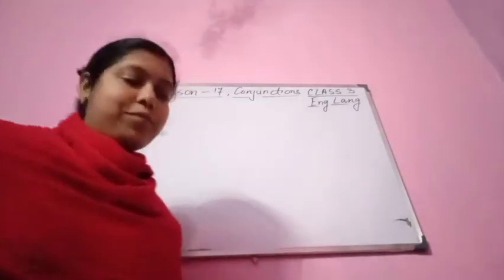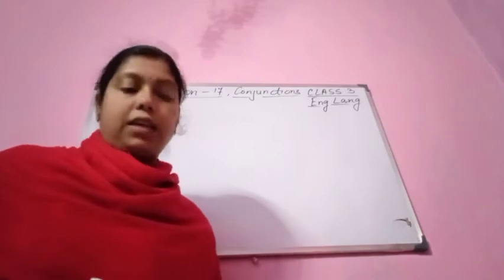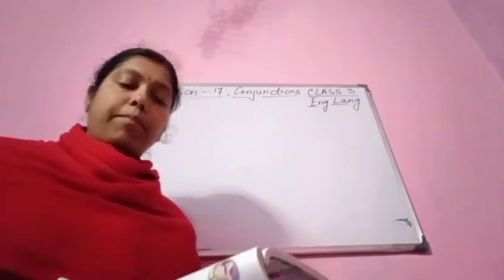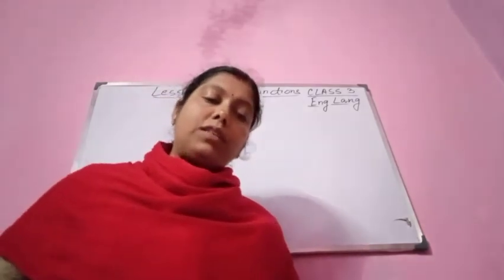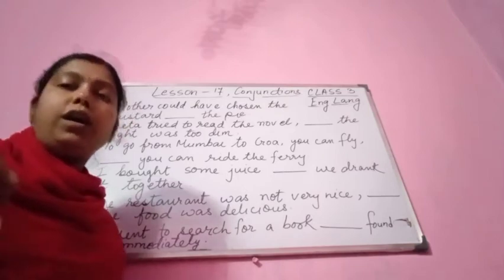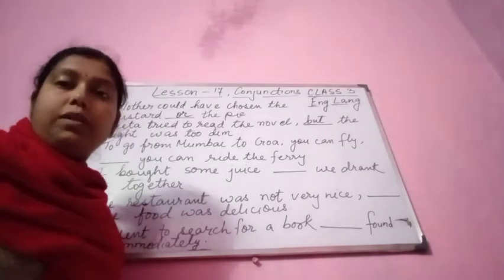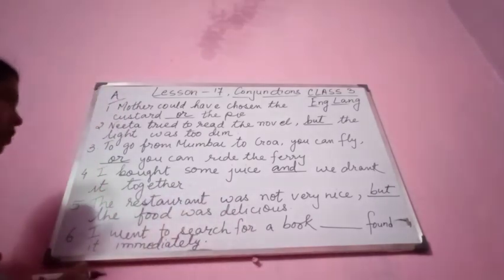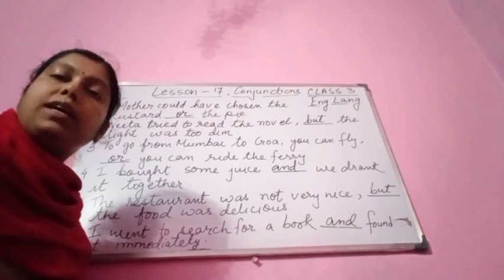Class 3, English Language , Lesson 17 , Conjunctions , Ex A